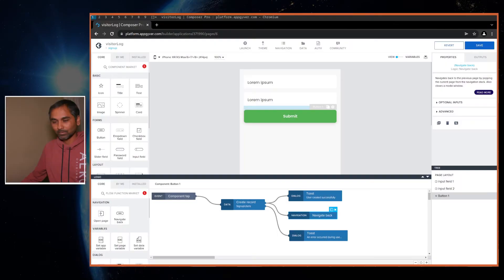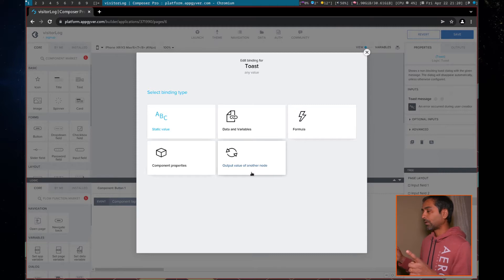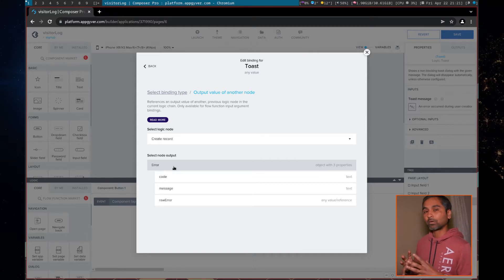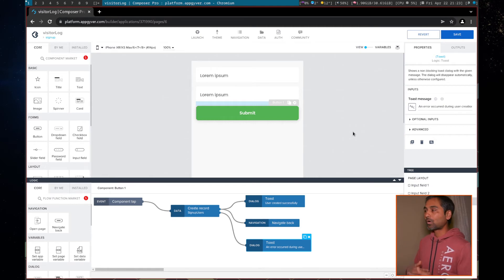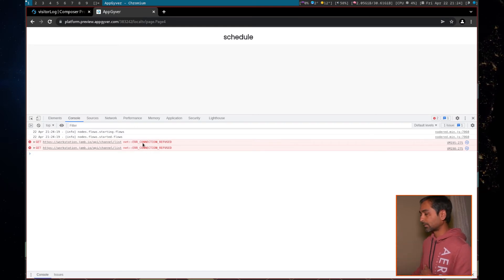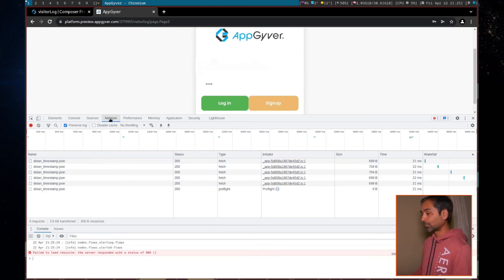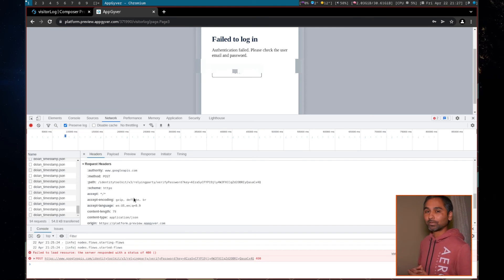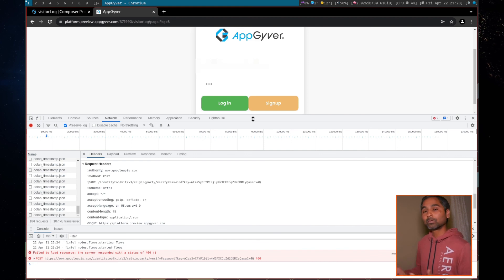How to Troubleshoot Service calls in Appgyver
Ready to revolutionize your business? Click the link below to schedule your session

This video is brief on how to troubleshoot/debug external service calls in appgyver.